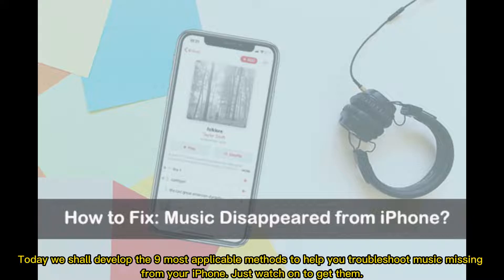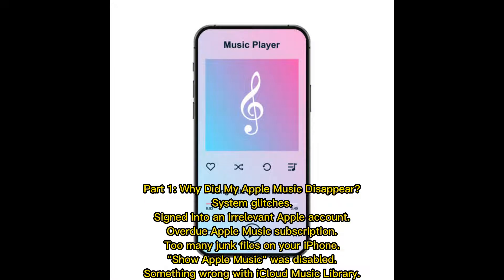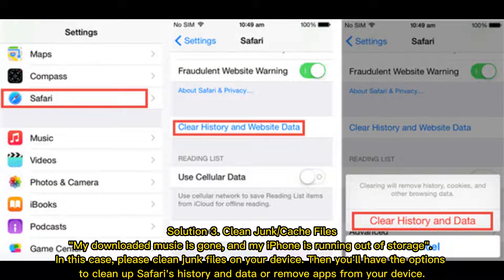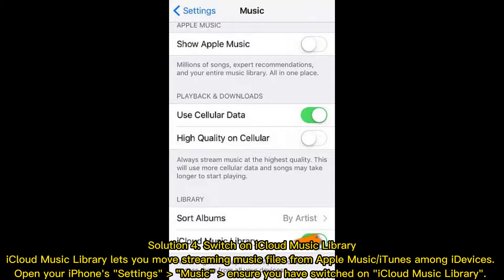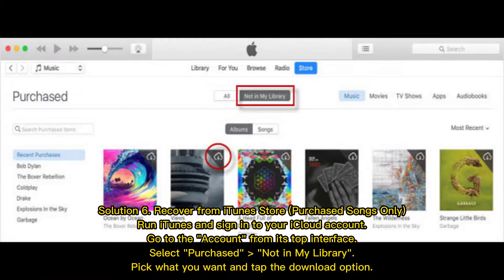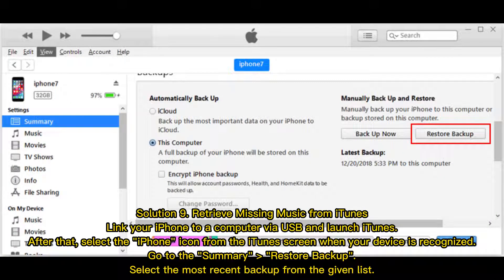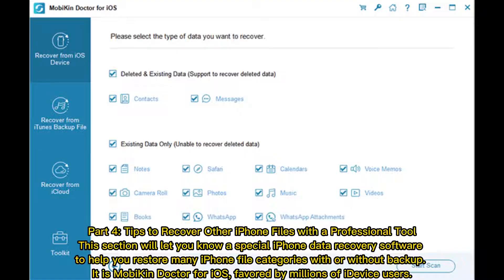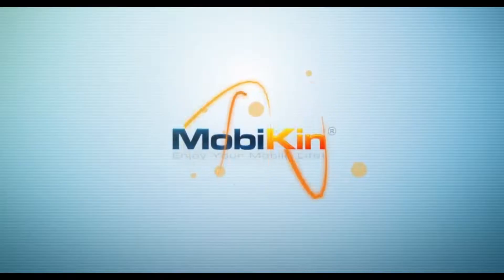9 Easy Ways to Fix "Music Disappeared from iPhone/iTunes Library"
Why did my Apple Music disappear? How to fix music disappeared from iPhone 14/13/12/11/X or iTunes music library after iOS update? Check out this video to get the 9 excellent ways to recover lost songs.

00:00 Start
00:12 Part 1: Why Did My Apple Music Disappear?
00:52 Part 3: Music Disappeared from iPhone? Try the 9 Quick Solutions
03:00 Part 4: Tips to Recover Other iPhone Files with a Professional Tool